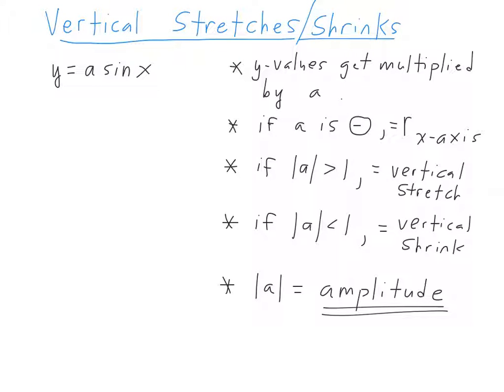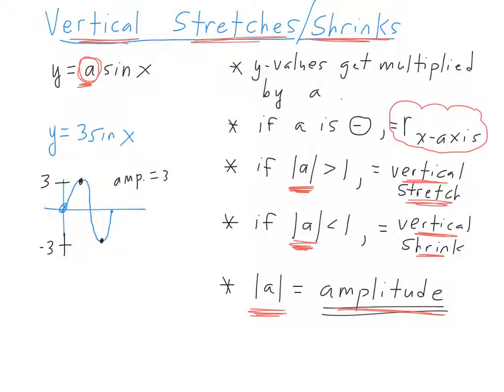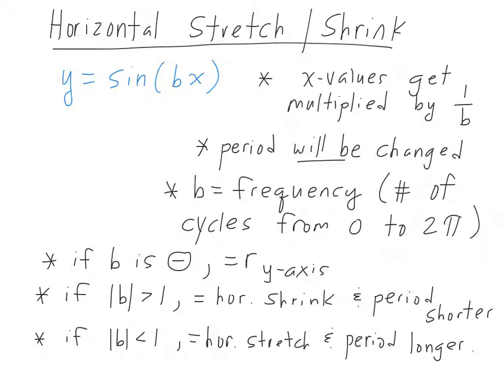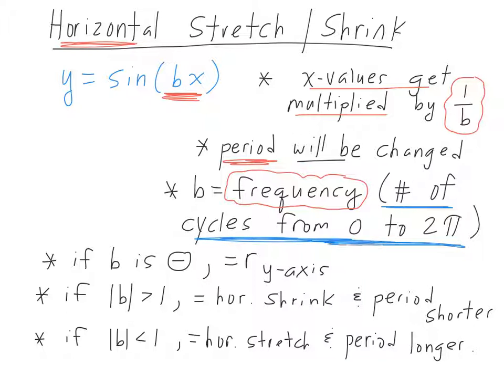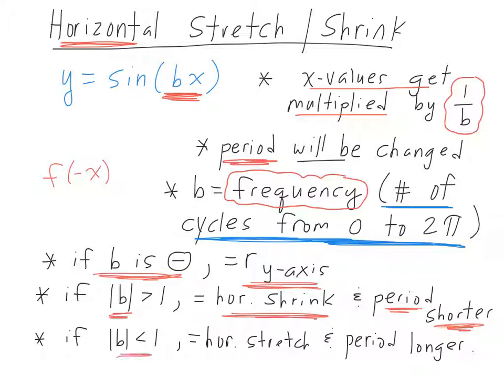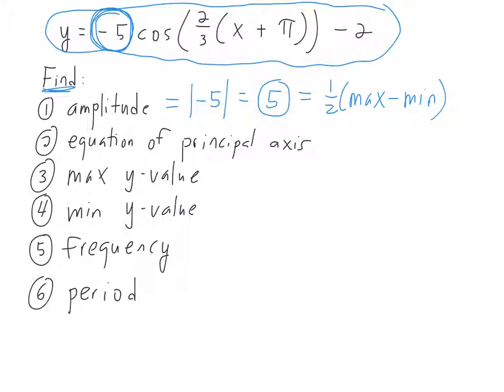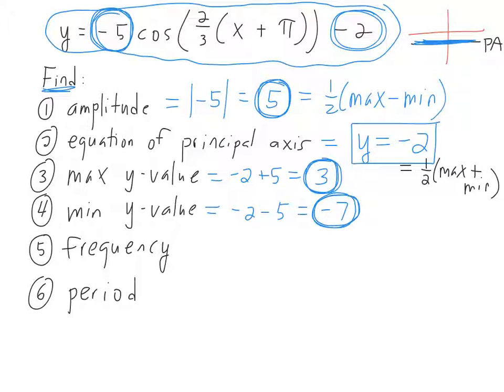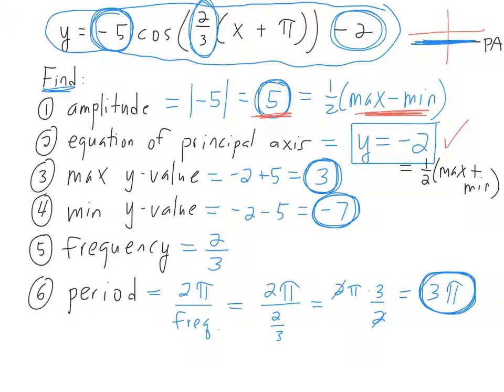Trig functions stretches and shrinks